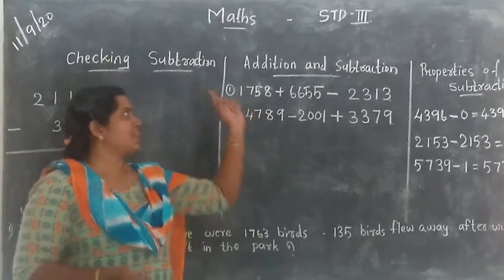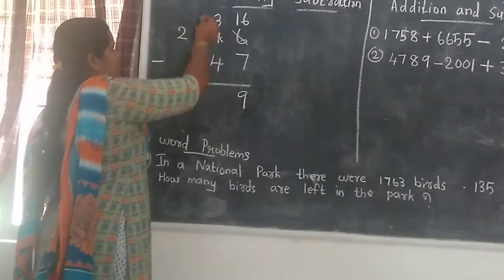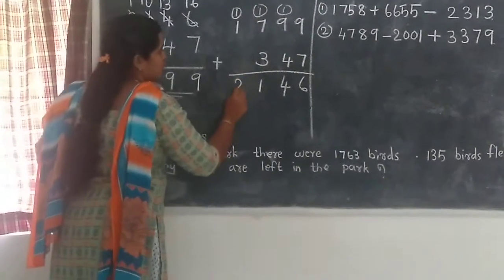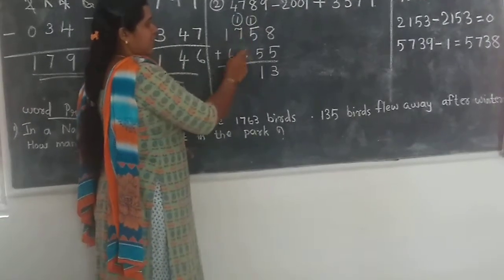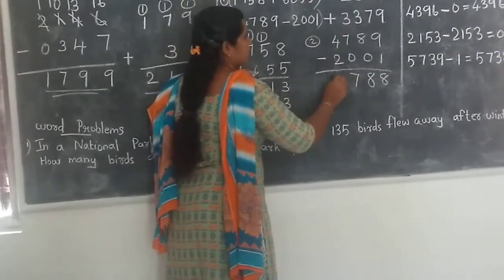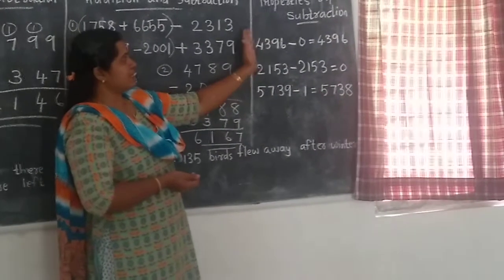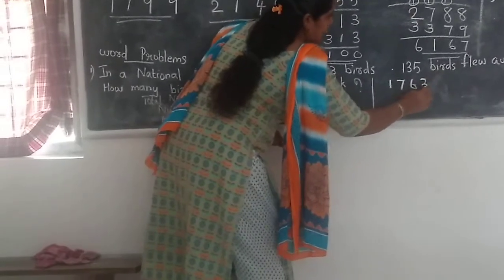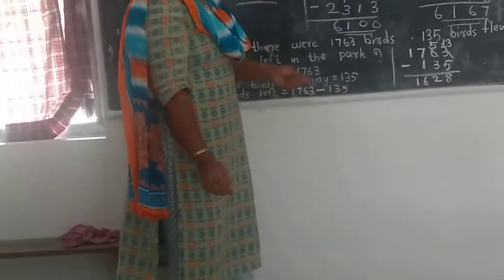Maths Std3- Checking Subtraction